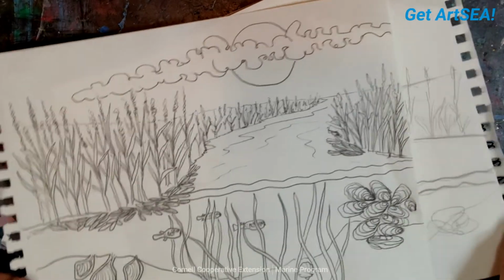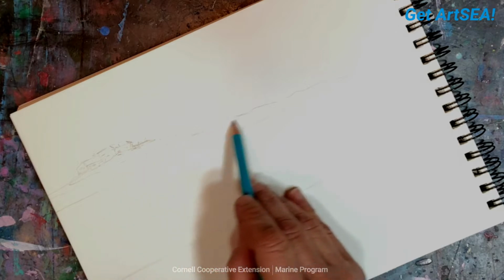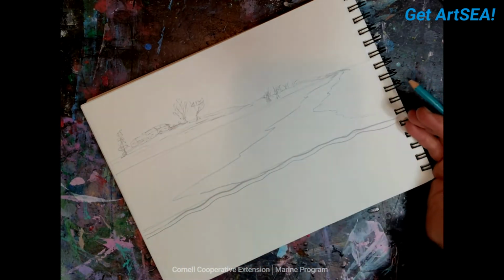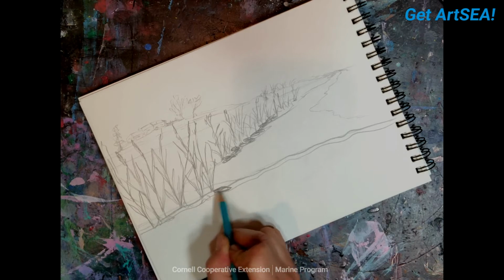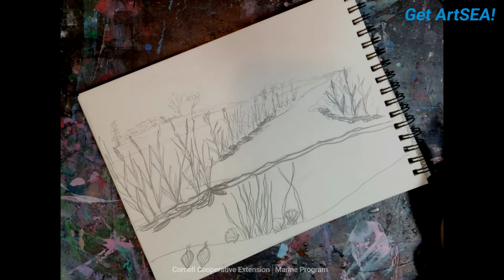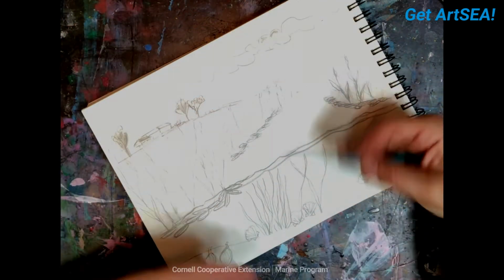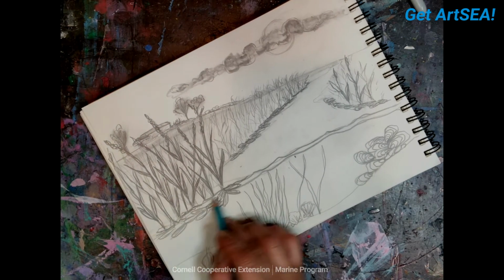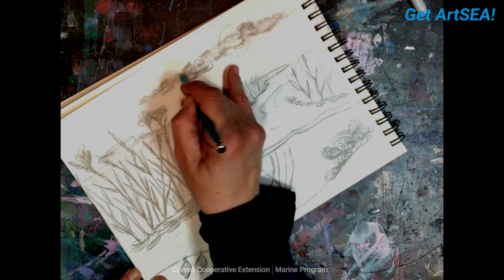How to draw a seascape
As part of our CCE Marine Digital Learning Initiative, we invite you to get “ArtSEA” with us and learn how to draw a Seascape with our Art + Science Instructor Carolyn Munaco.  All you need is some paper and a pencil and you will be guided through the process of drawing a Seascape. To access a copy of the written instructions referenced in the video, and to check out all of the various educational content we created for parent, students, and families please visit: